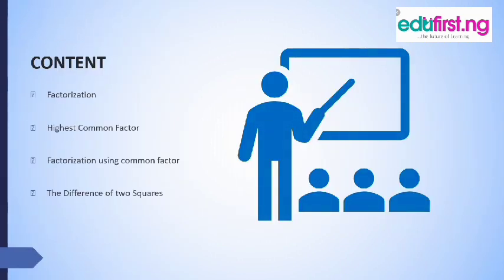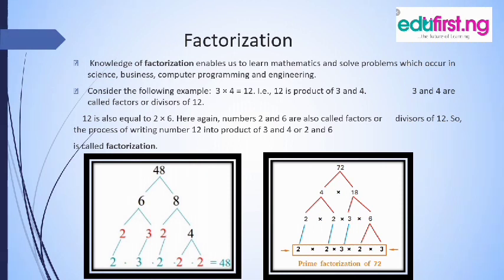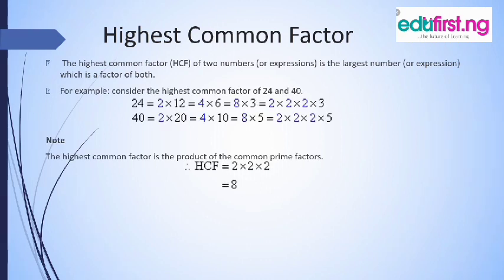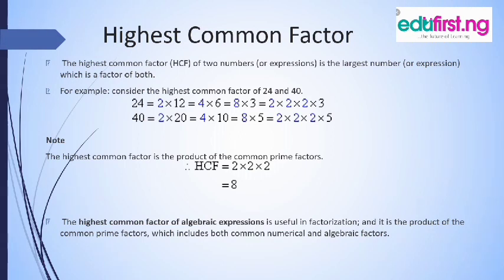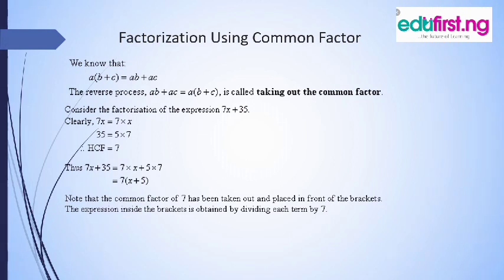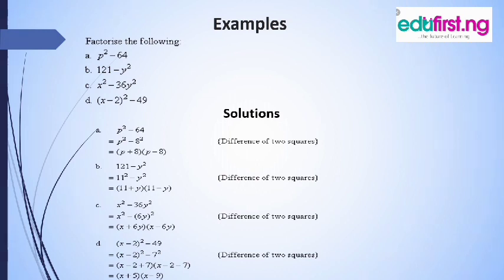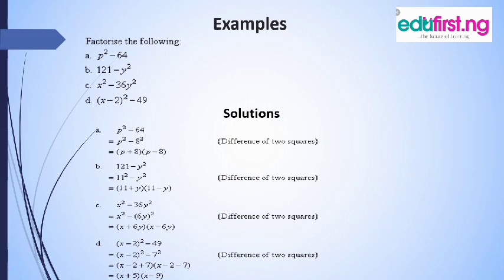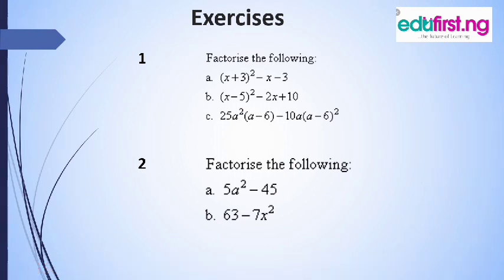Factorization | Mathematics | JSS3 | 1st Term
In mathematics, factorization or factoring consists of writing a number or another mathematical object as a product of several factors, usually smaller or simpler objects of the same kind.